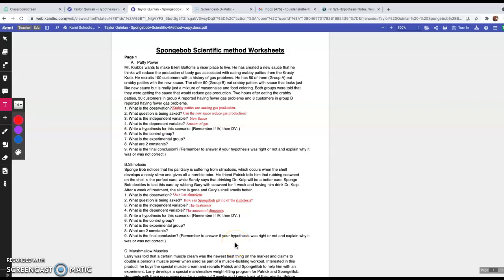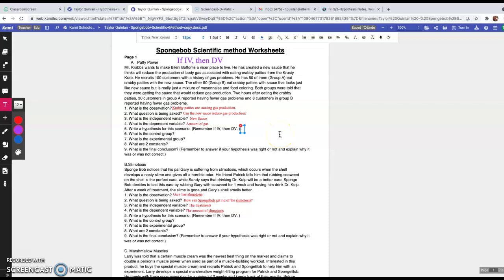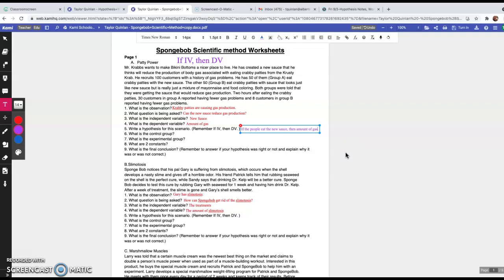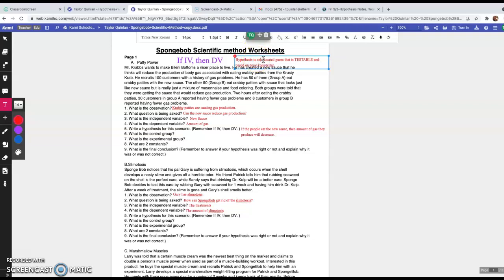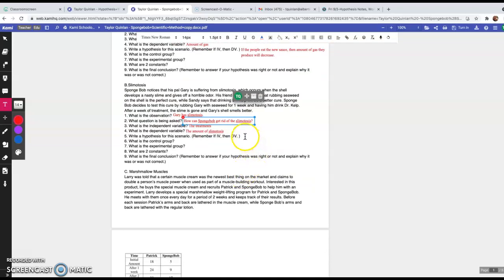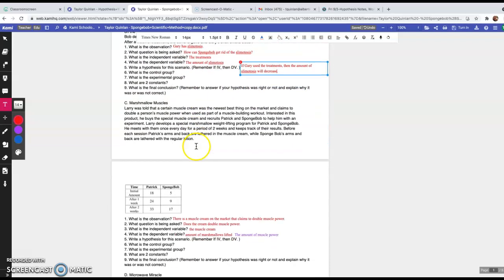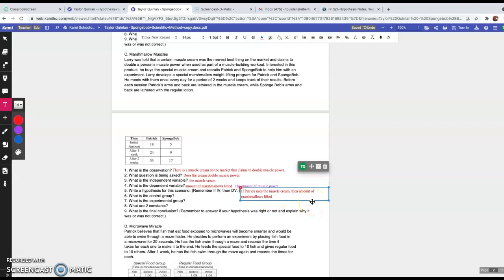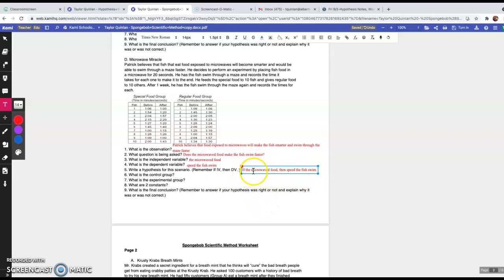Spongebob Page 1 part 2(Hypothesis)